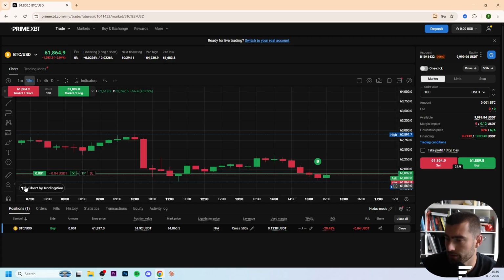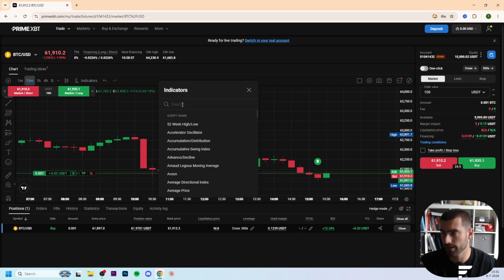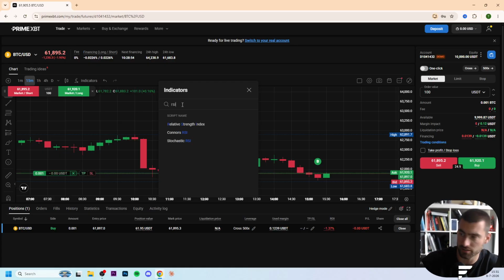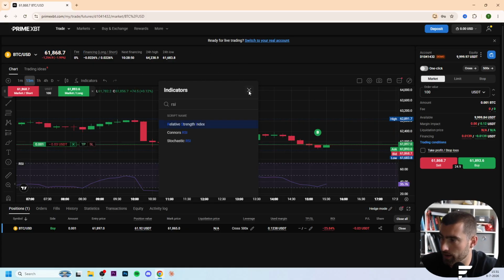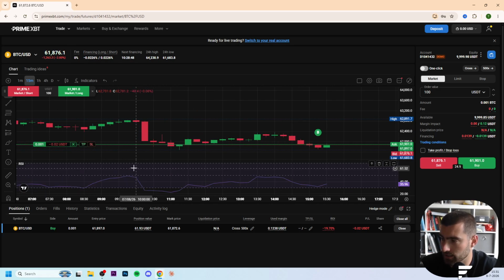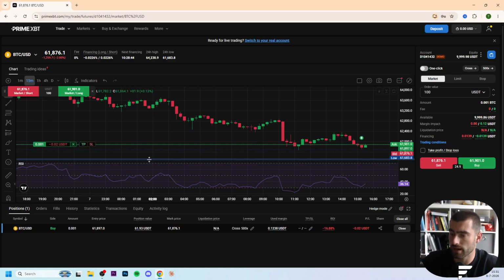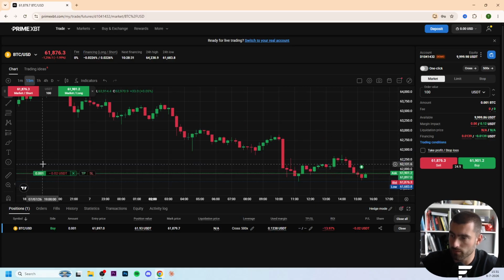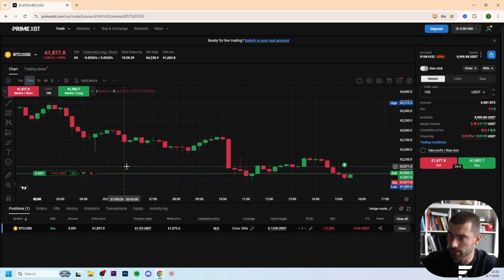How to REMOVE INDICATOR on PrimeXBT (Easy Guide 2026)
How to REMOVE an Indicator on PrimeXBT (Easy Guide 2026) – Want to clean up your charts? This easy tutorial shows you how to remove indicators in PrimeXBT, adjust your chart layout, and customize your workspace for a smoother trading experience.